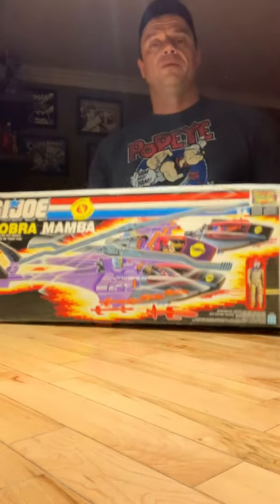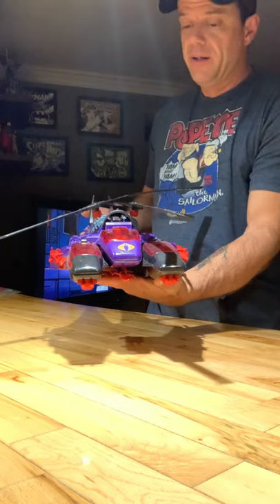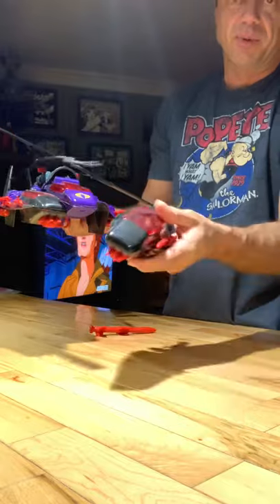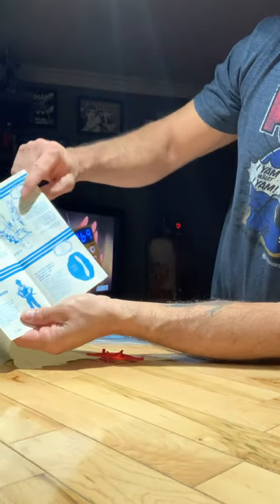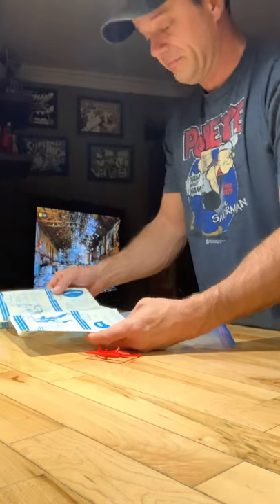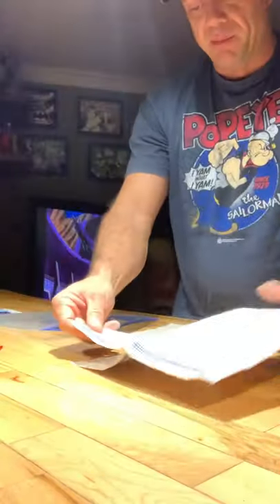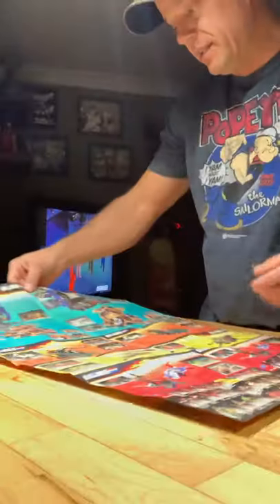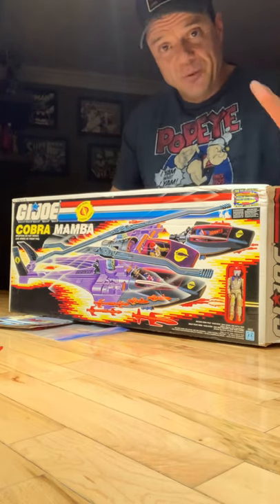GiJoe Cobra Mamba unboxing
A break down of the cobra mamba and the box contents from1987